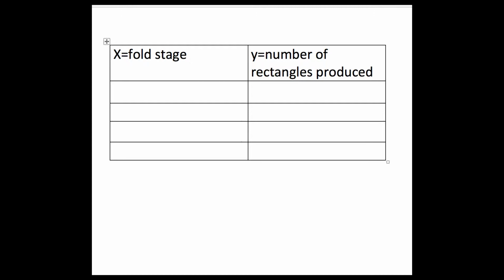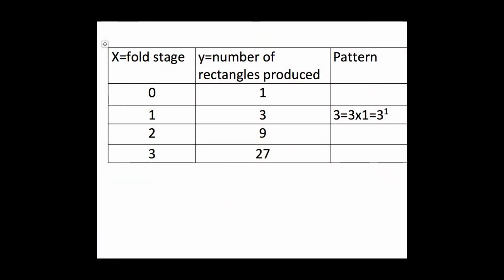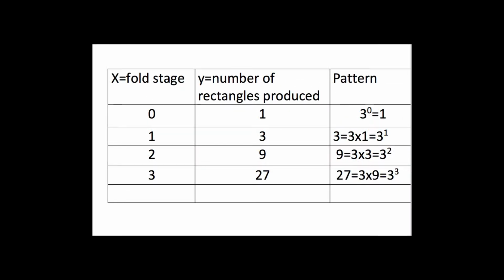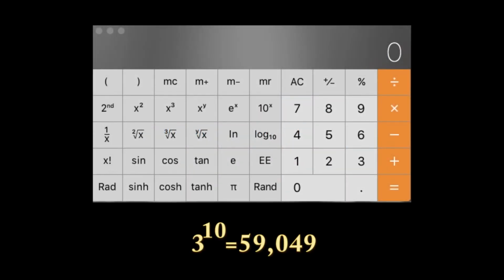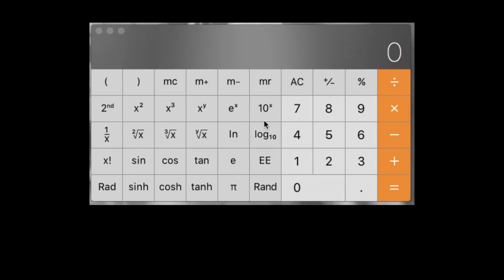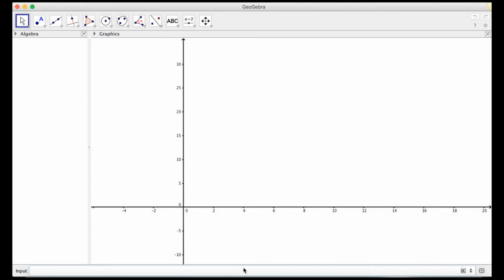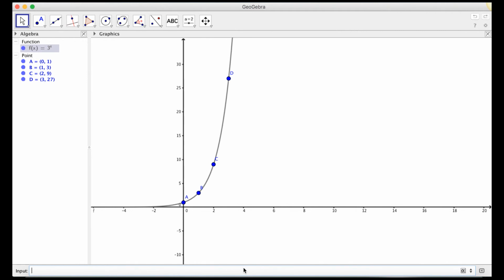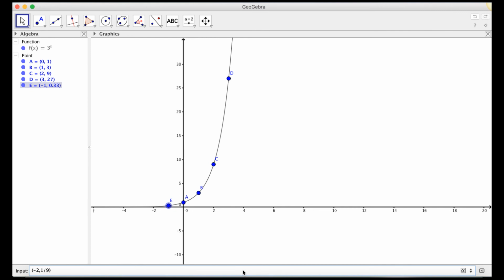Exponential Model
Math 576 project 1 b
Holly Webb